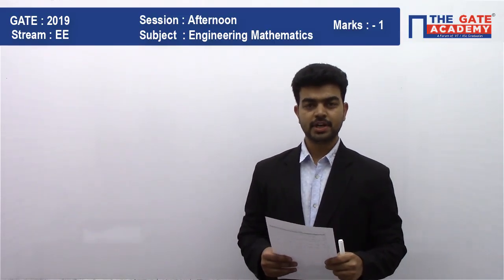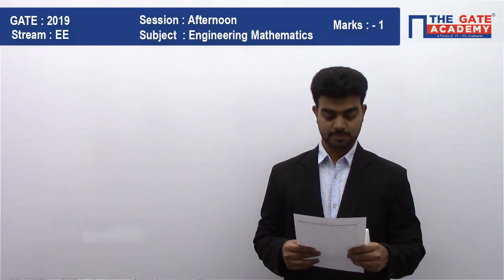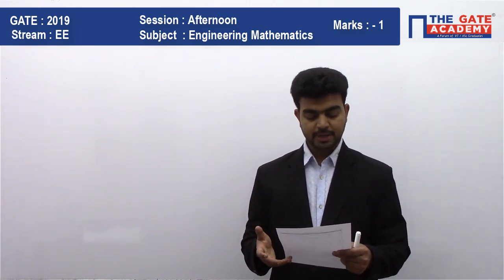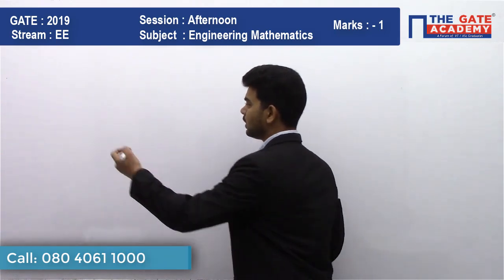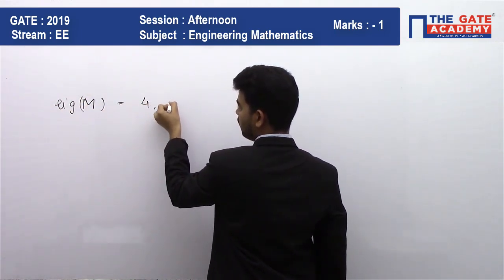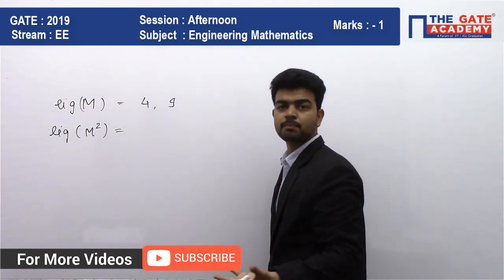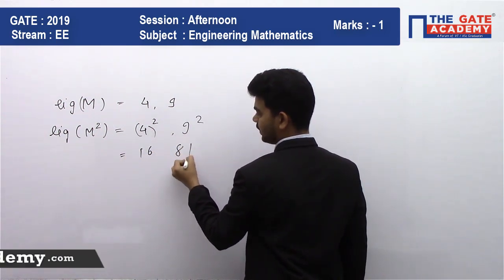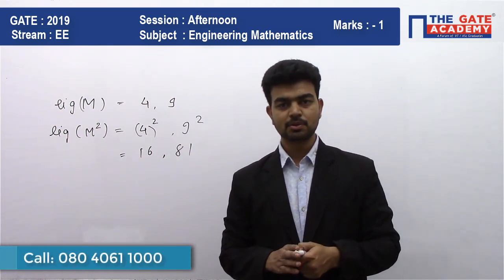GATE 2019 Answer Key - Video Solution for Electrical Engineering | Engineering Mathematics - 01